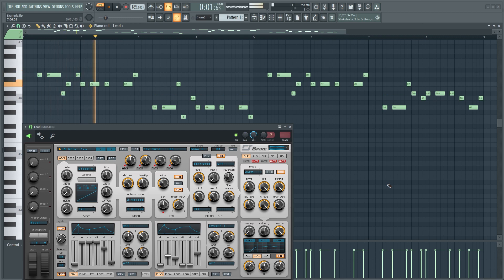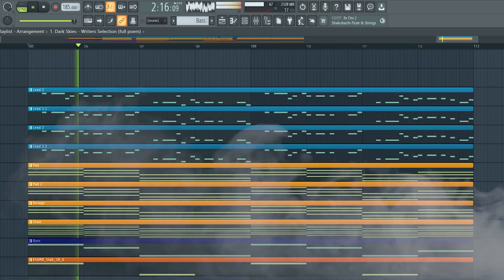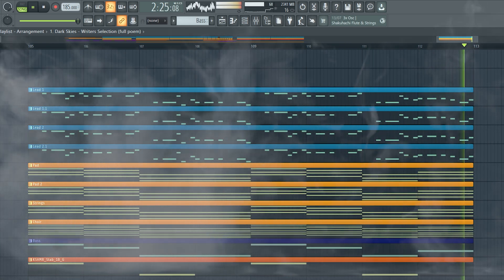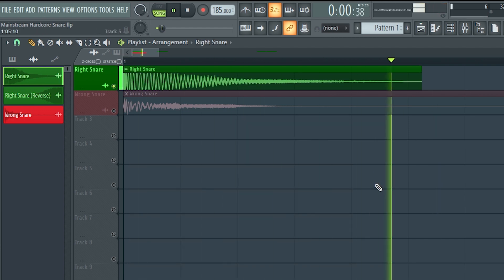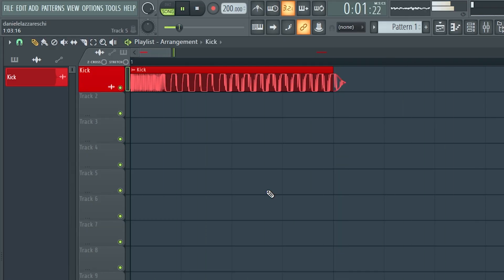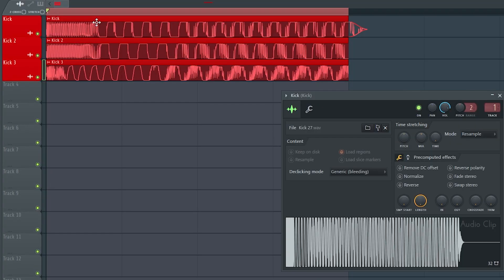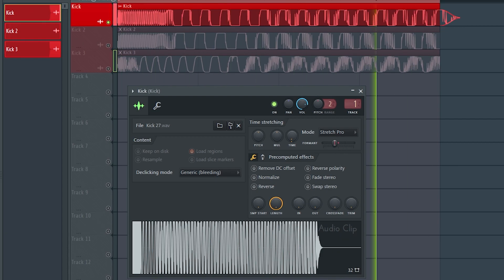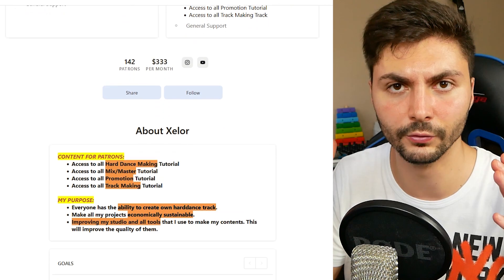5 SUPER COOL TRICKS For HARD DANCE PRODUCERS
If you want to know more about harddance music production